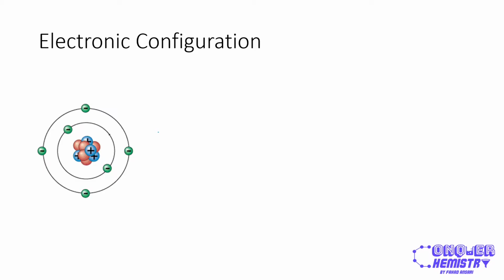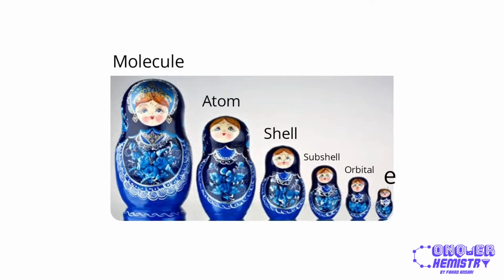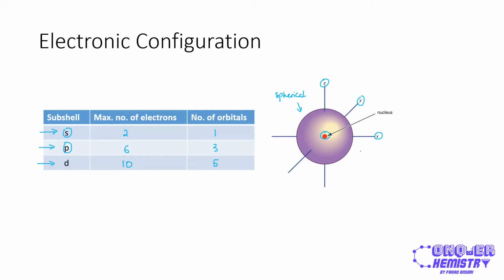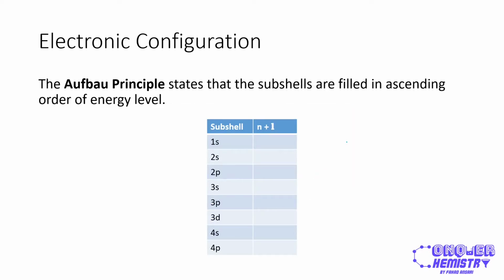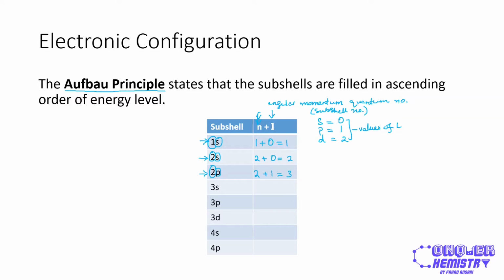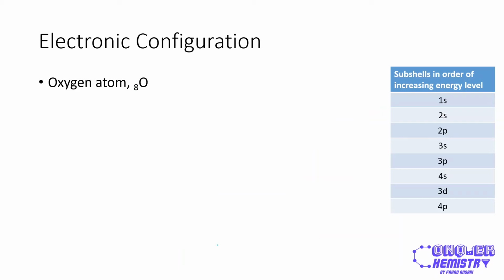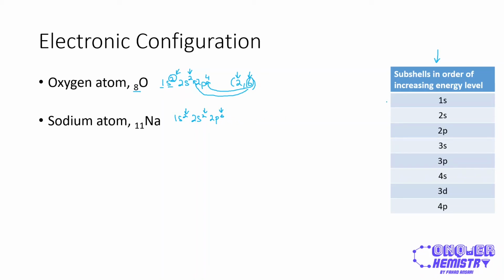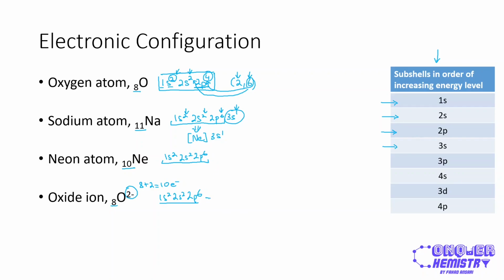Atomic Structure - Part 3 | Electronic Configuration | AS Level | Conquer Chemistry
In this video, we look at how to arrange electrons in principal quantum shells and the subshells within them according to the quantum mechanical model of the atom. The Aufbau Principle, which is used to write electronic configurations of atoms and ions, is discussed in detail.